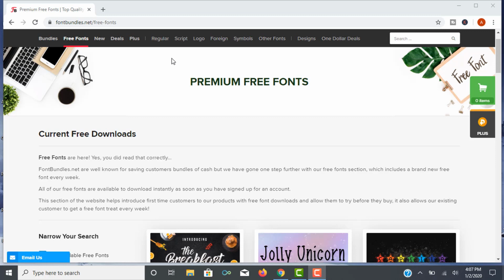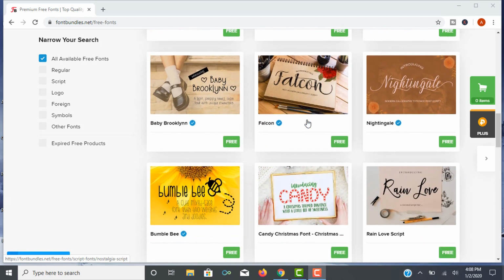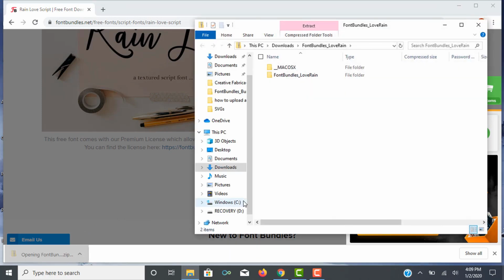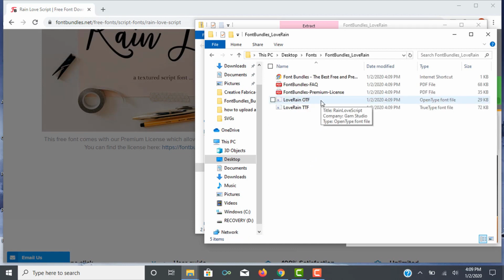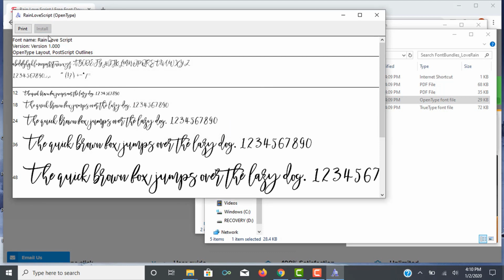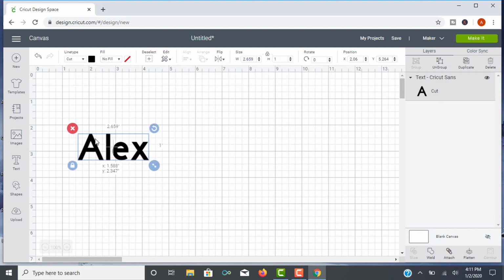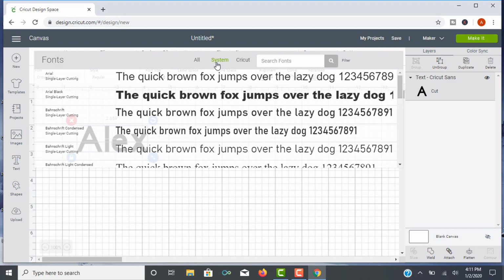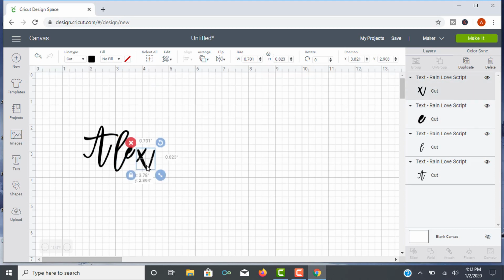How to Install a Font To Use in Cricut Design Space for FREE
Free and paid fonts: Fontbundles.net/rel=2yH9Zq

In this video learn how to load beautiful fonts onto your computer so you can use them in Cricut Design Space! You can use the above websites to find free and paid websites to download fonts that are great for crafting. Keep in mind that if you sell items or ever want to sell your creations, most free fonts don't come with a commercial license. You need a commercial license to sell items with most fonts. Fontbundles is unique because ALL fonts-- free AND paid-- come with a commercial license.

651VINYL.com has the fastest shipping and the customer service is 🌟🌟🌟🌟🌟!